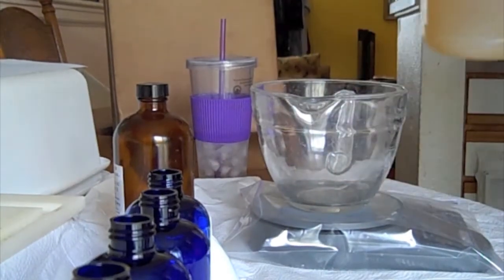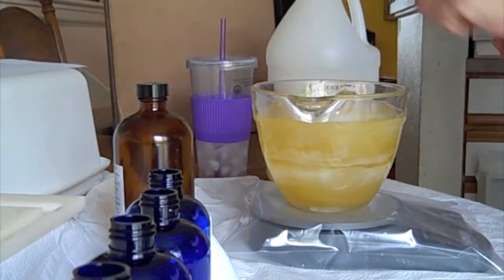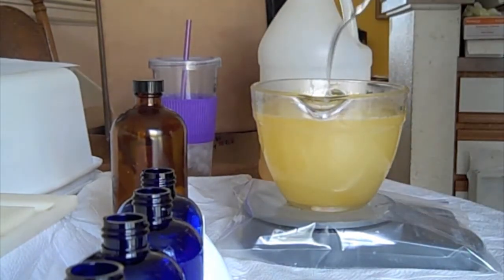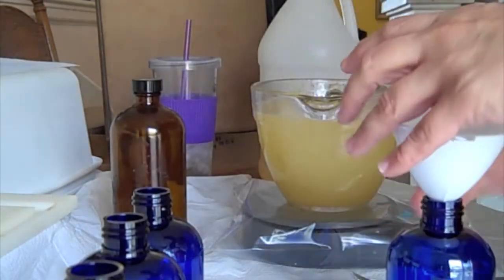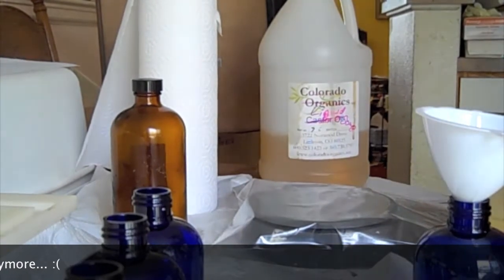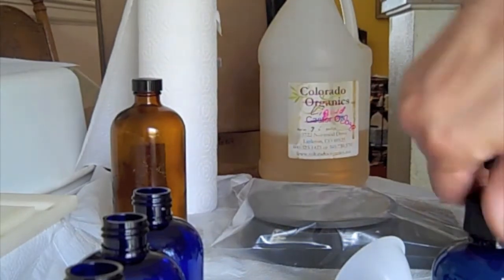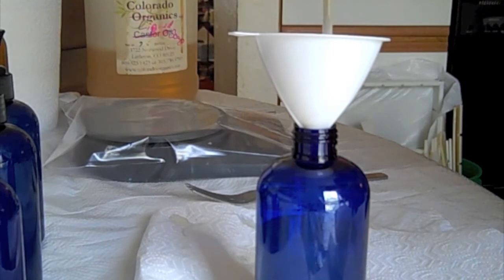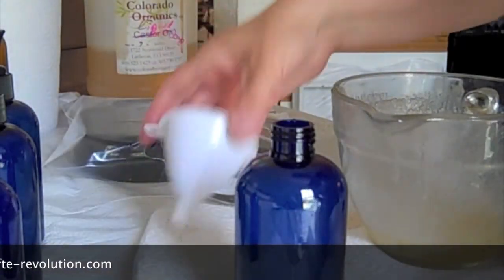How to Make Liquid Soap in Your Own Kitchen -- Part 4 Bottle It!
A short video showing how I scent my liquid soap. Enjoy!

If you want all the information about how to make liquid soap, you can read about it in my book, Making Liquid Soap in Your Own Kitchen,  linked at the end of the video.